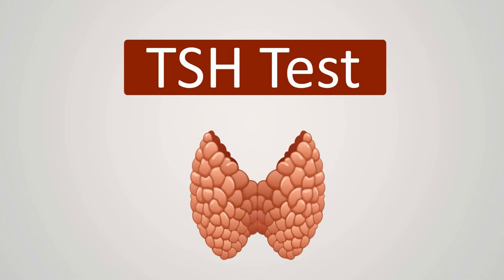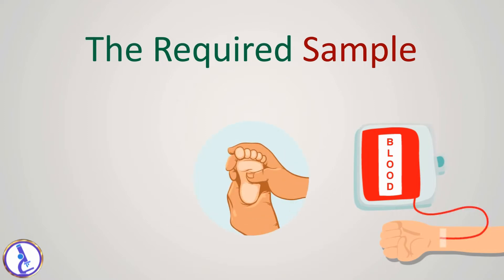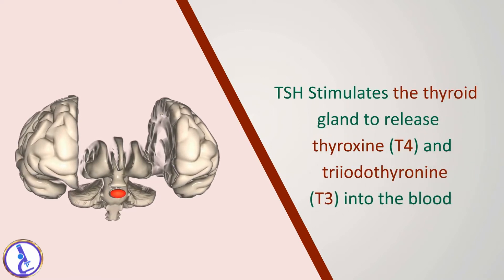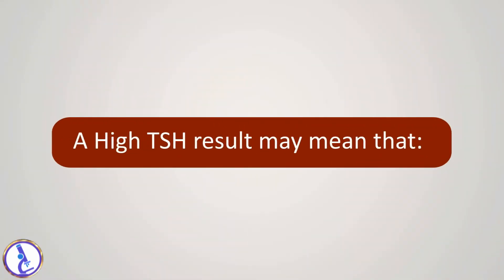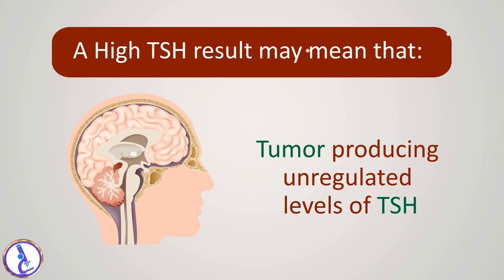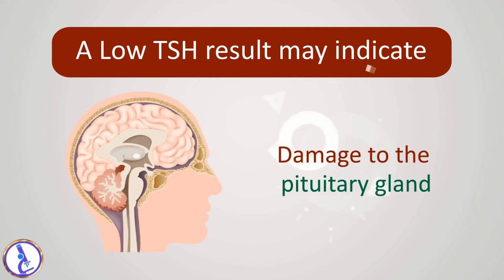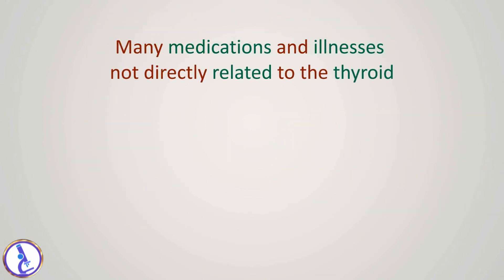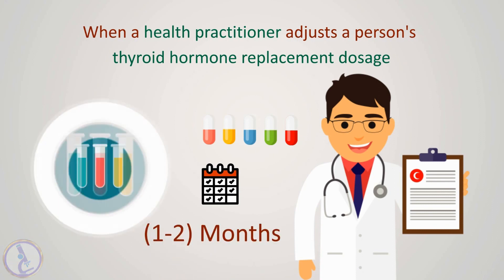Thyroid Stimulating Hormone (TSH) Test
TSH;Thyroid Stimulating Hormone;Thyrotropin

This test measures the amount of thyroid-stimulating hormone (TSH) in your blood.

Thyroid-stimulating hormone, also known as thyrotropin, is a hormone released by the pituitary that signals the thyroid gland to release its hormones thyroxine (T4) and triiodothyronine (T3). T4 and T3 control how fast your metabolism runs, and then act to decrease the release of TSH in a negative feedback loop.

TSH is often the first test used to determine whether someone has too little (hypothyroidism) or, conversely, too much thyroid hormones (hyperthyroidism).

TSH normally increases as you age.